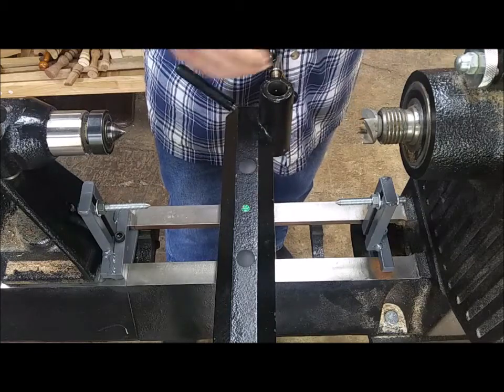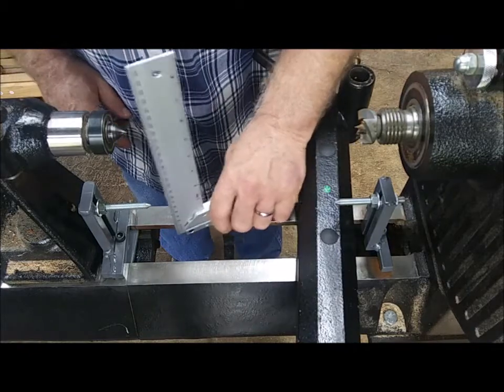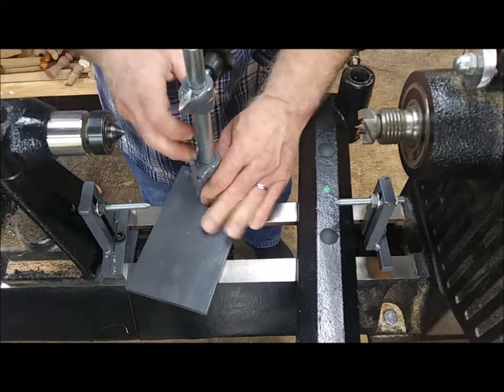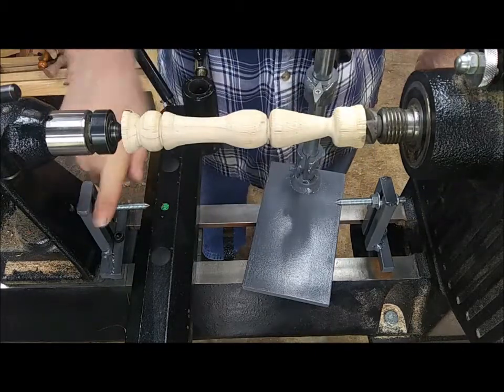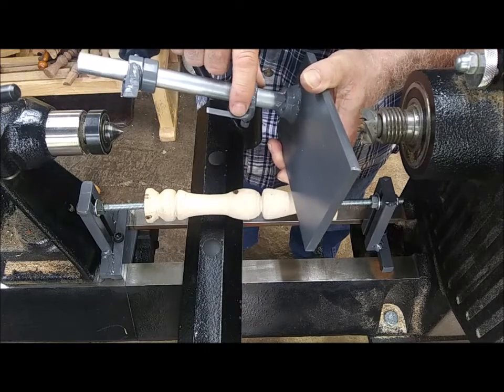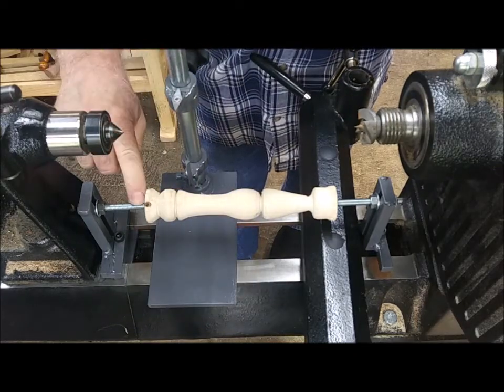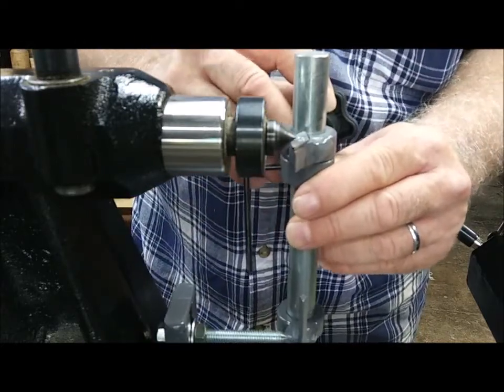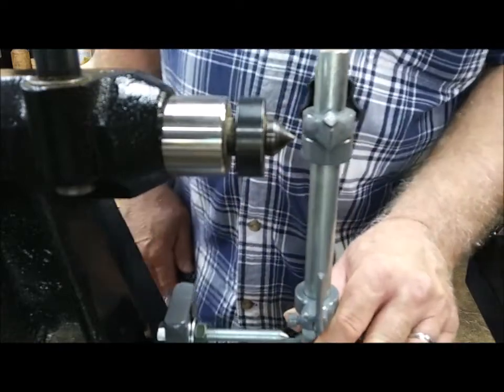part 7 wood lathe duplicator, wood lathe copier, My Lathe Tool (The Original) basic setup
part 7 wood lathe duplicator,  wood lathe copier, My Lathe Tool Freestyle (The Original). Made in USA. This video showing  the hand tool copier basic setup. More info below. Thanks for looking.